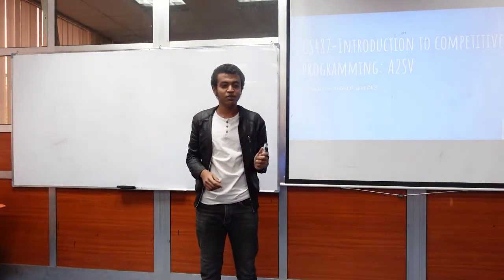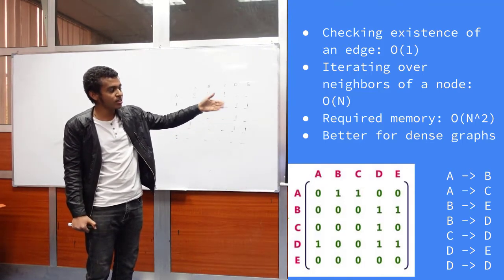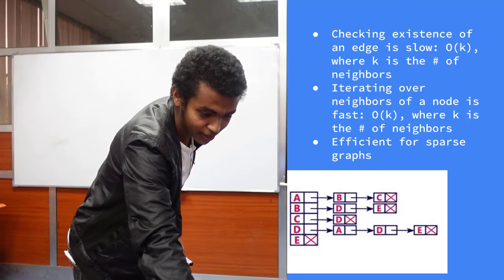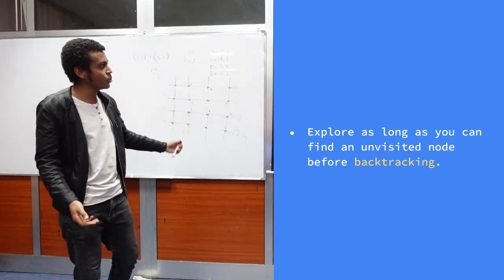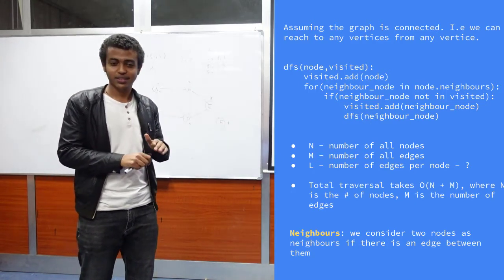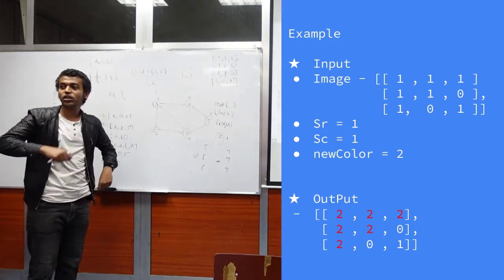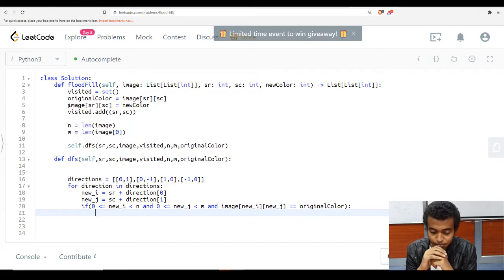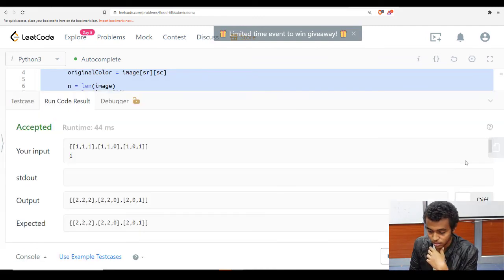Introduction to Graph and DFS